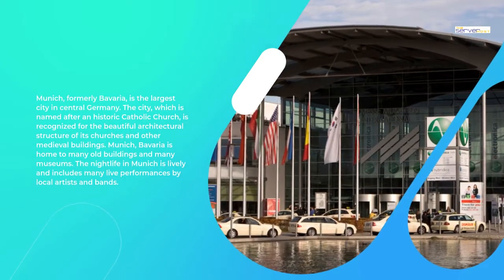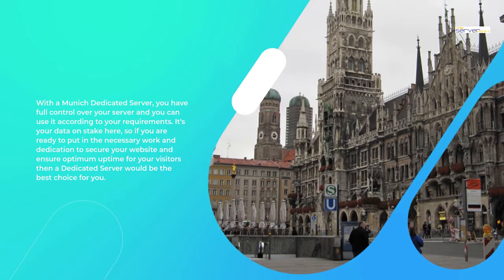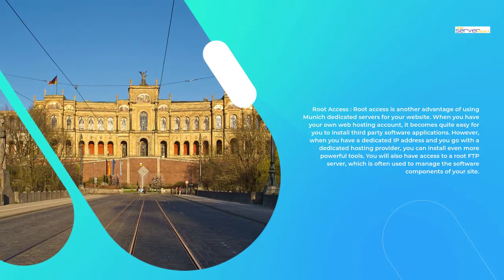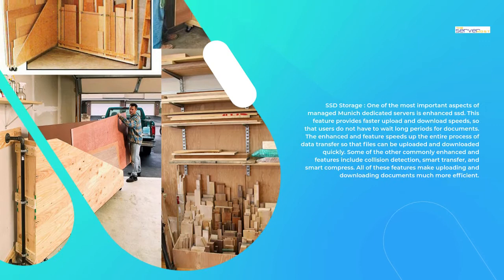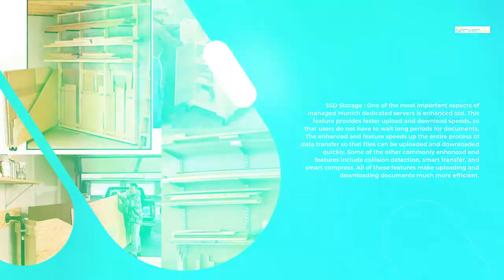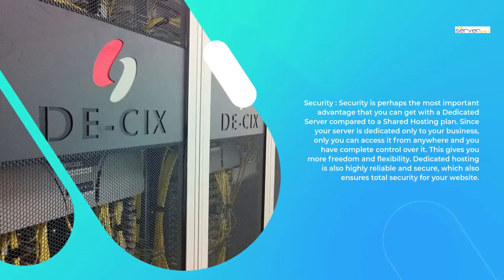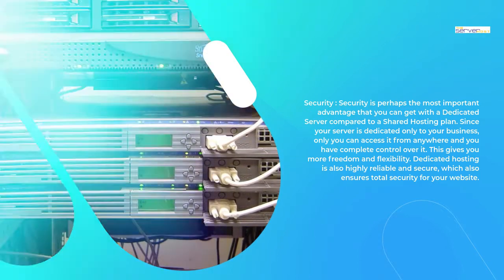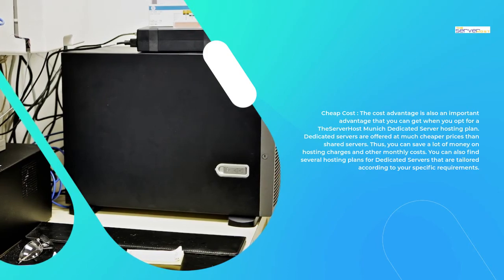Best Munich Dedicated Server Provider | by TheServerHost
Munich, formerly Bavaria, is the largest city in central Germany. The city, which is named after an historic Catholic Church, is recognized for the beautiful architectural structure of its churches and other medieval buildings. Munich, Bavaria is home to many old buildings and many museums. The nightlife in Munich is lively and includes many live performances by local artists and bands.

What are Dedicated Servers anyway? A Munich dedicated server is simply a single machine in a network designated for serving only the specific needs of that network. For instance, some networks need that one machine be set aside solely to handle communications among all the other machines on the network.

With a Munich Dedicated Server, you have full control over your server and you can use it according to your requirements. It's your data on stake here, so if you are ready to put in the necessary work and dedication to secure your website and ensure optimum uptime for your visitors then a Dedicated Server would be the best choice for you.

TheServerHost Munich Dedicated Server Provider Managed Service

Root Access : Root access is another advantage of using Munich dedicated servers for your website. When you have your own web hosting account, it becomes quite easy for you to install third party software applications. However, when you have a dedicated IP address and you go with a dedicated hosting provider, you can install even more powerful tools.

Technical Support : Many people choose to host their websites using TheServerHost Munich dedicated servers because they provide superior levels of technical support. Dedicated server hosting usually gives the excellent customer support and technical assistance and the technical support technicians are usually very tech savvy. Technical support for managed dedicated servers is usually provided by the company that sells the hardware and the hosting plan.

SSD Storage : One of the most important aspects of managed Munich dedicated servers is enhanced ssd. This feature provides faster upload and download speeds, so that users do not have to wait long periods for documents.

DDos Protection - Administrators of sites using a dedicated server hosting platform will often need to customize ddos protection settings. If the user does not know how to make changes to the ddos settings, they may not be able to keep their data safe. Good dedicated server hosting companies will offer assistance when making adjustments to the ddos settings so that the security of the users' data is maintained. Munich Dedicated servers will provide extra security so that confidential information is not accessible by anyone else on the internet.

Managed Servers : Managed Munich dedicated servers are a bit more robust and offer better security and functionality options than unmanaged dedicated servers. These types of plans allow users to create databases and install software that they need. Some of the most popular server control panels include cPanel and Plesk.

Security : Security is perhaps the most important advantage that you can get with a Dedicated Server compared to a Shared Hosting plan. Since your server is dedicated only to your business, only you can access it from anywhere and you have complete control over it. This gives you more freedom and flexibility. Dedicated hosting is also highly reliable and secure, which also ensures total security for your website.

High Performance : Performance is one of the best reasons why people choose a Munich Dedicated Server over other common hosting plans. They offer guaranteed high bandwidth and high quality connectivity, so your website will load quickly even when others are accessing the same page at the same time.

Cheap Cost : The cost advantage is also an important advantage that you can get when you opt for a TheServerHost Munich Dedicated Server hosting plan. Dedicated servers are offered at much cheaper prices than shared servers. Thus, you can save a lot of money on hosting charges and other monthly costs. You can also find several hosting plans for Dedicated Servers that are tailored according to your specific requirements.

Reliable : Another important advantage of a Dedicated Server is that they offer excellent monitoring capability. With a dedicated hosting account, you can monitor, trace and diagnose problems easily and quickly. The monitoring capabilities of Dedicated Servers make them a preferred choice for web hosting purposes.

Fast Connection : Another reason why many prefer Munich Dedicated Server Hosting plans is that you will be provided with a fast connection speed. Due to high-speed internet connectivity, your website will load faster than it would have in a shared hosting plan.